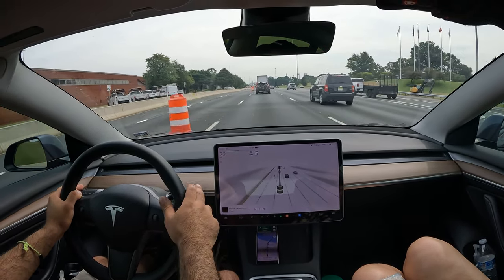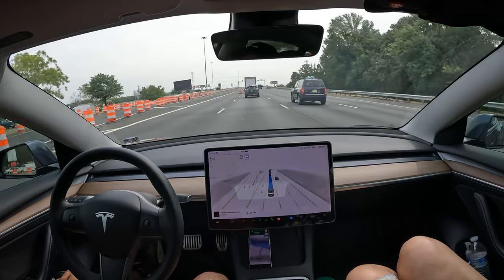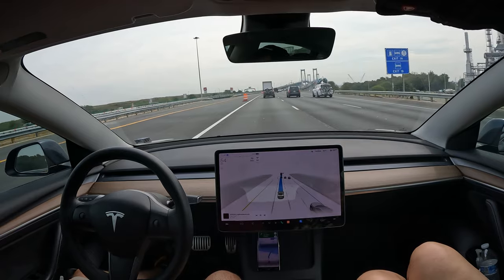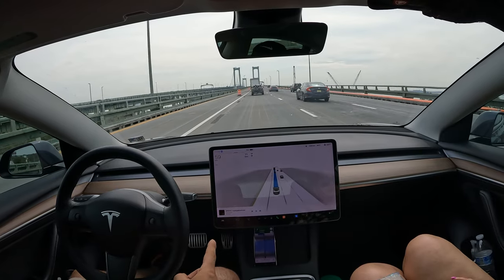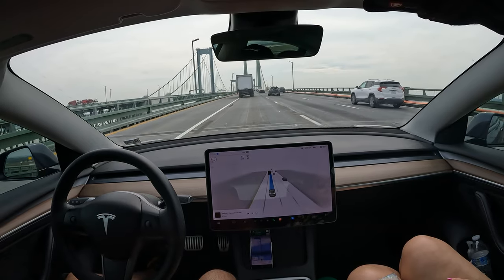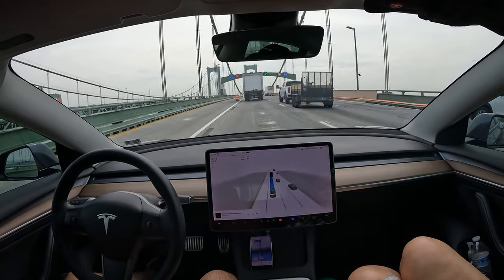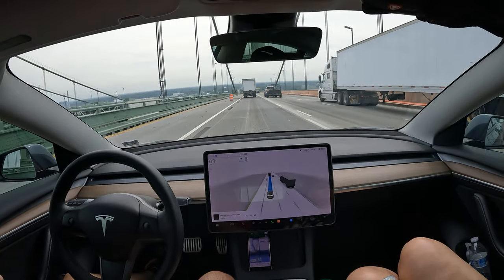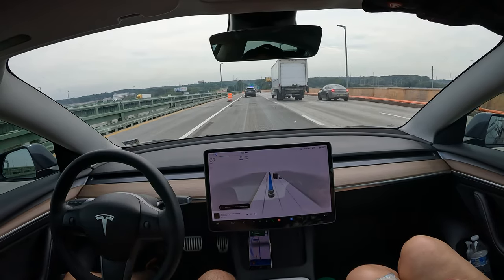Fsdbeta drive through Delaware Memorial Bridge in 4k ⚡️ai 11.4.7